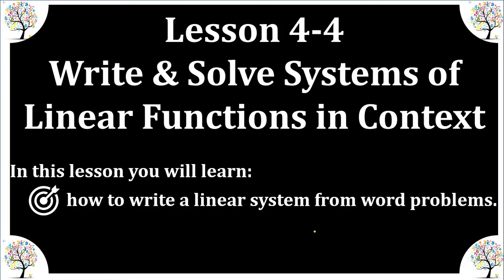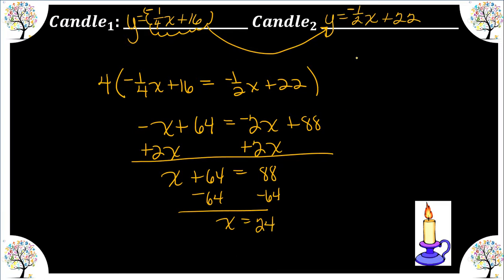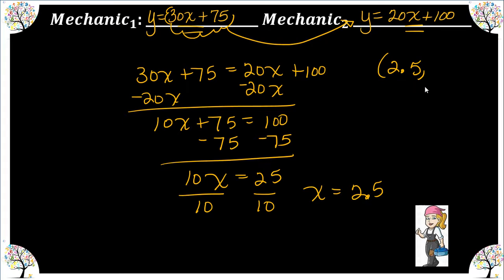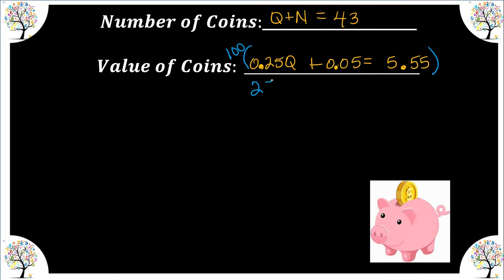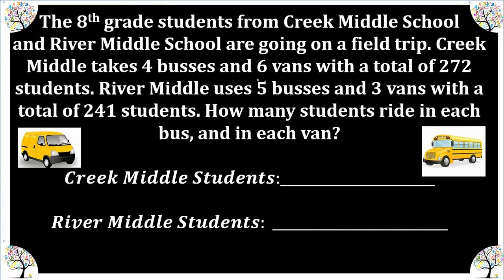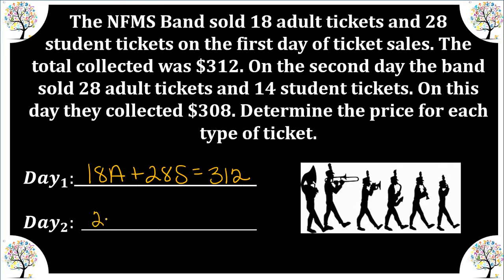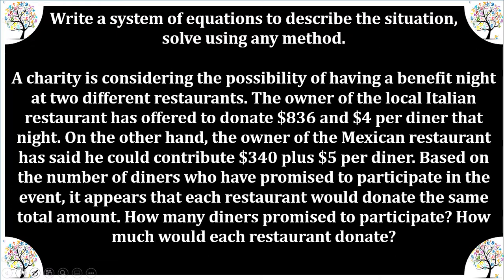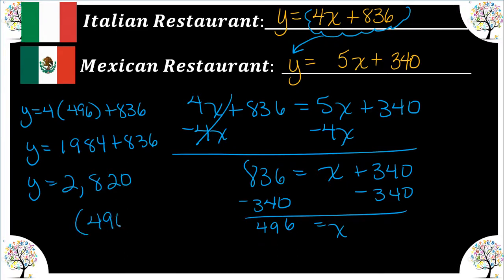M8Alg Video Lesson 4-4 Write & Solve Systems of Linear Equations